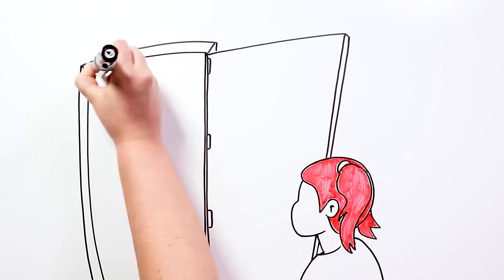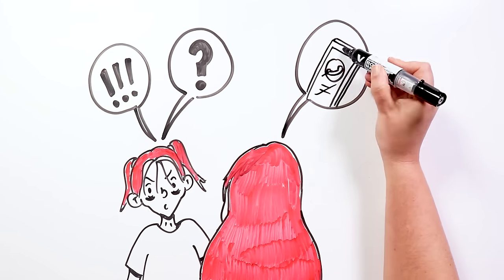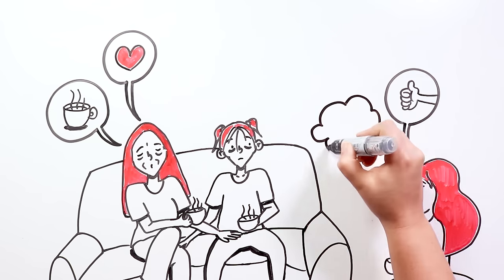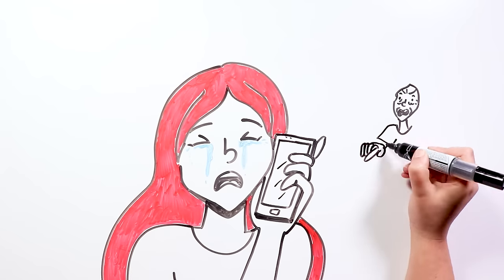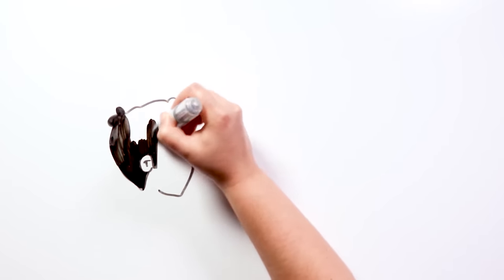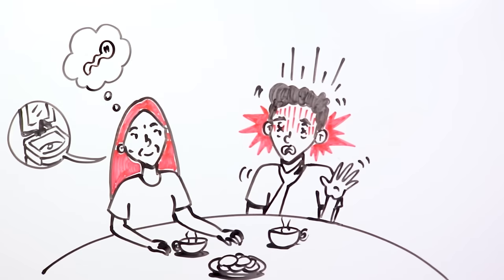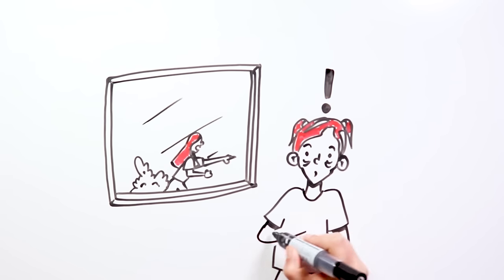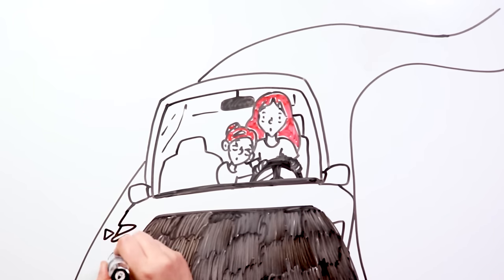HER MOM HAS BEEN SECRETLY MAKING HER SICK FOR YEARS | Draw My Life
Can a mother hurt her daughter?